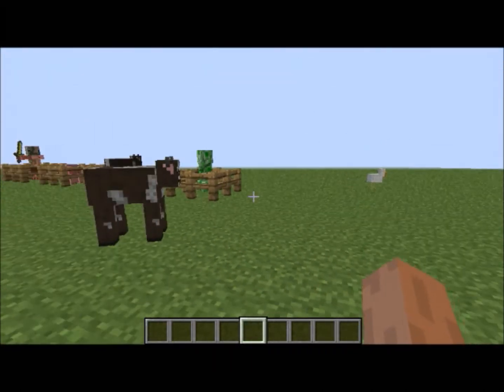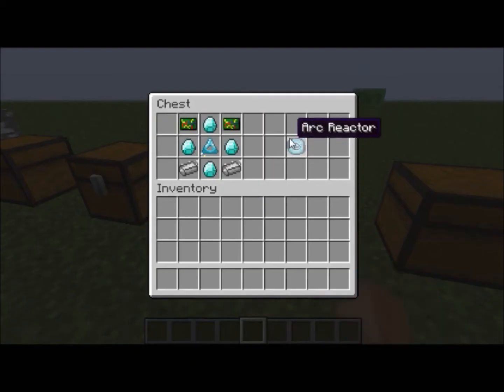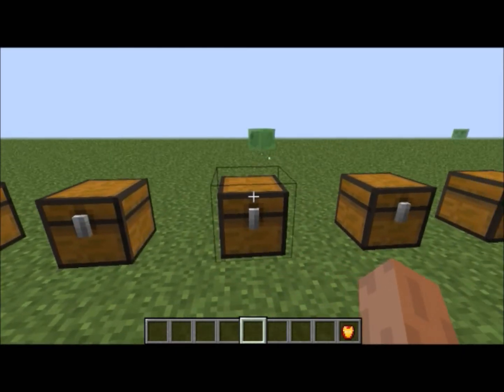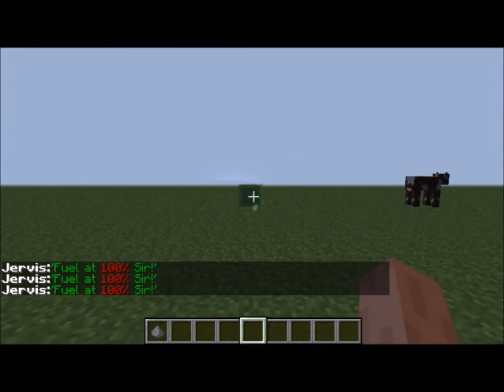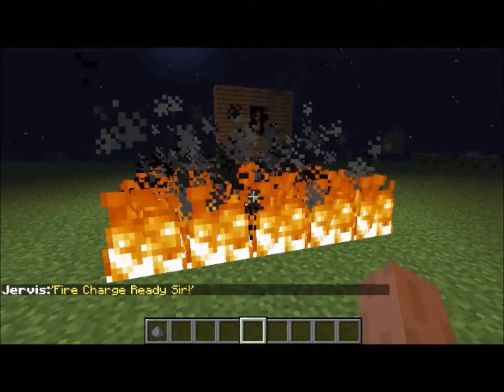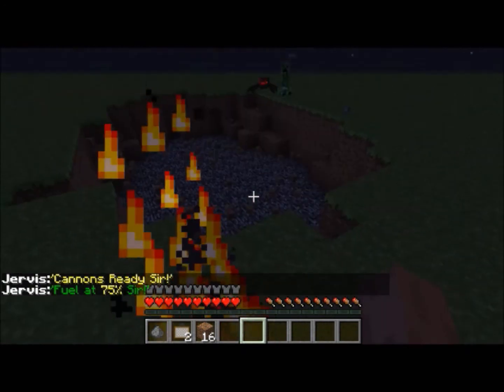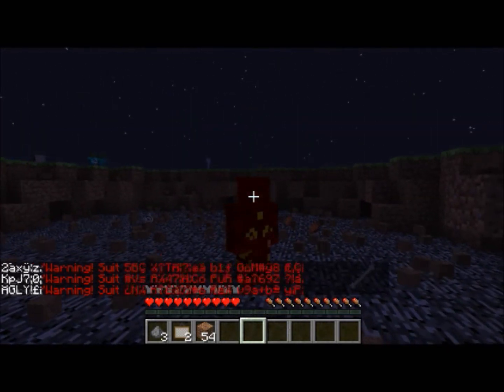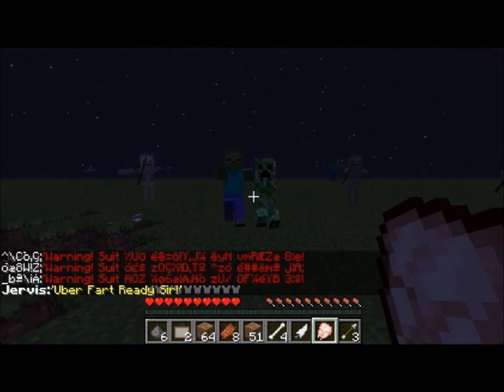Crimson Reviews The Iron Man Mod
Hey Lazulians and Lazuliettes, Crimson here with my very first mod review. Now in this video I'm reviewing the Iron Man mod made by Colossali. There's bound to be some bad things, since I've never done a mod spotlight or used a mod before.